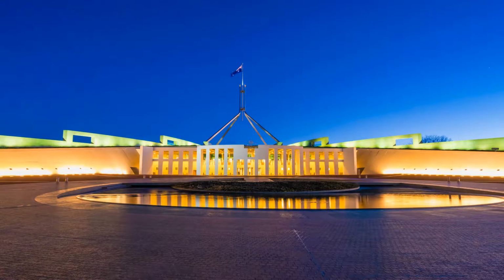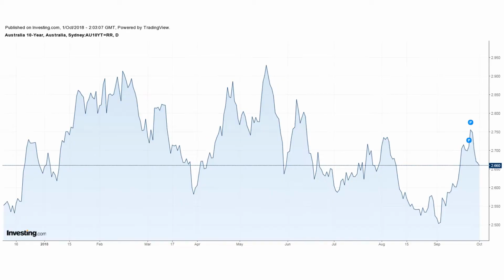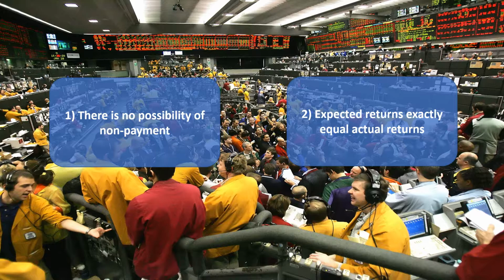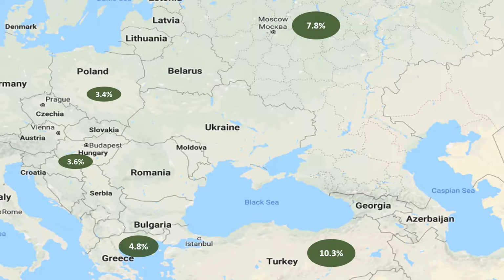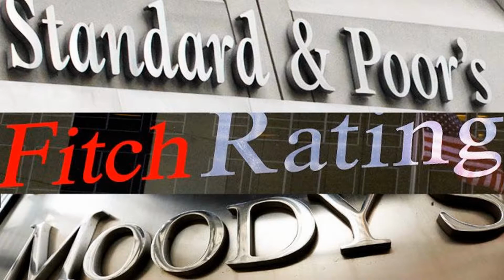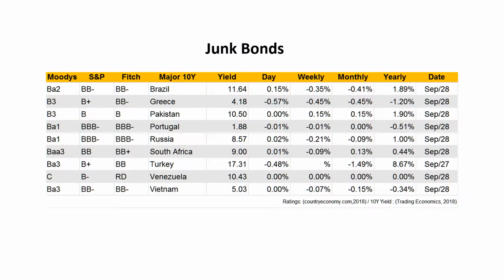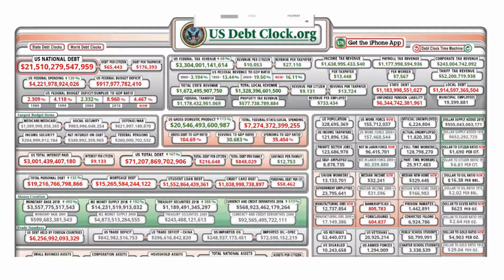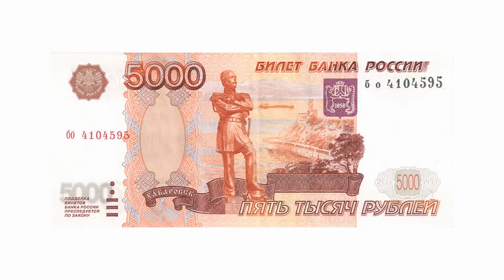Matt Assignment Prezzo